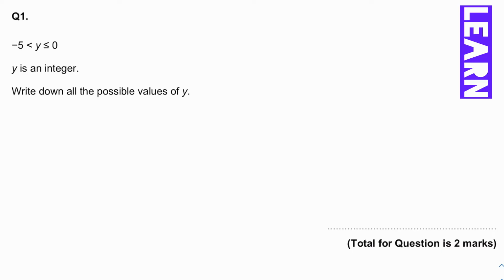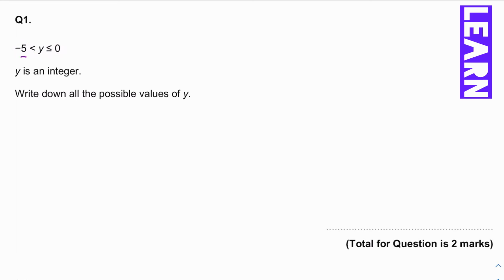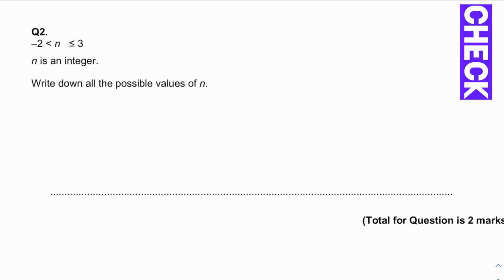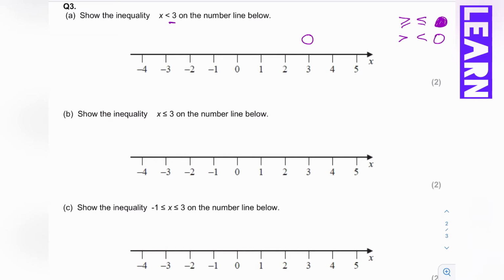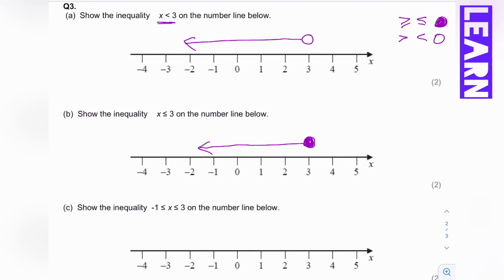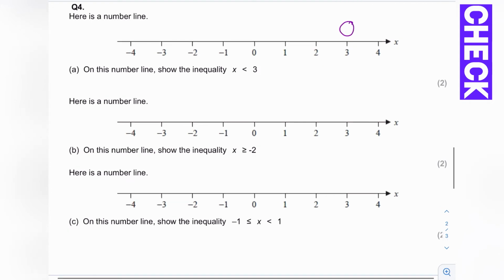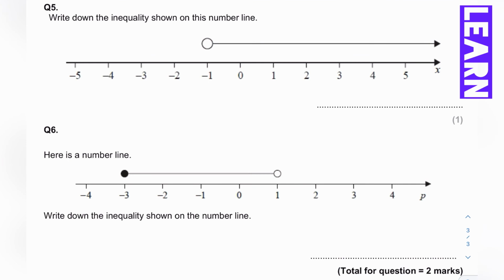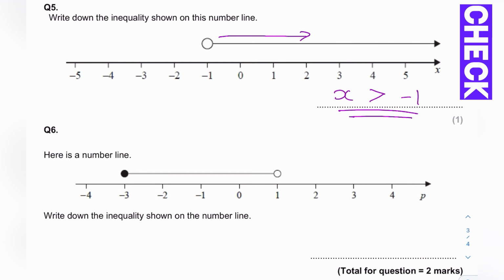GCSE Maths - Inequalities: Learn, Apply, Check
A selection of GCSE 9-1 Maths GCSE questions answered on the topic 'Linear Inequalities'

This includes:
- Writing integers which satisfy an inequality
- Plotting linear inequalities on a number line.
- Writing an inequality from a number line